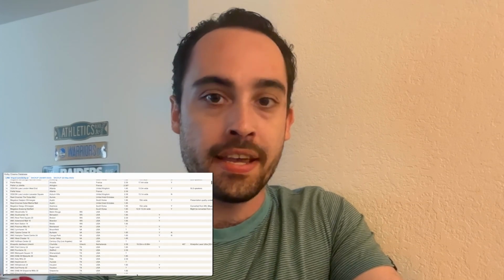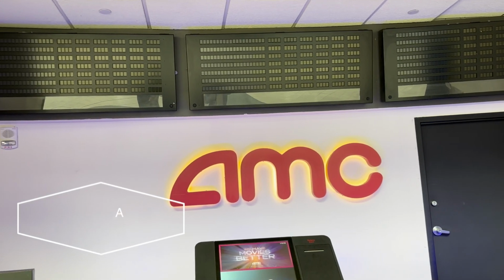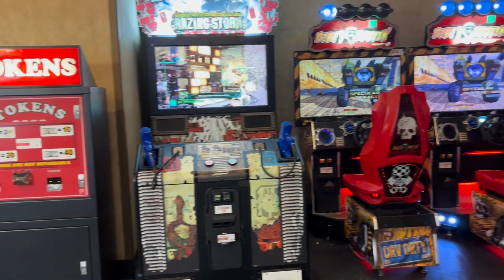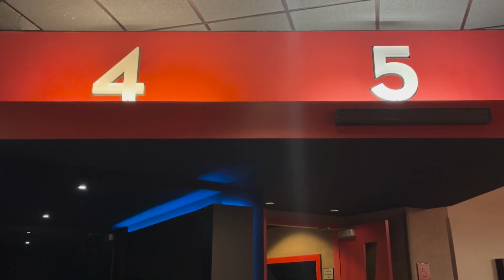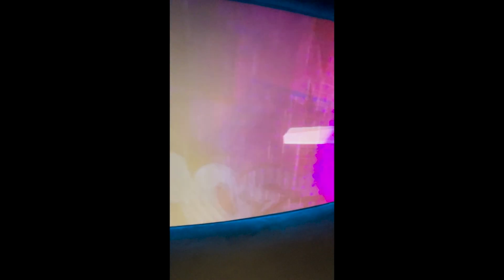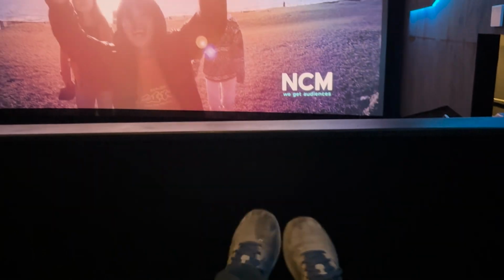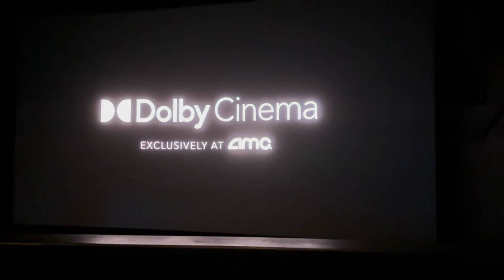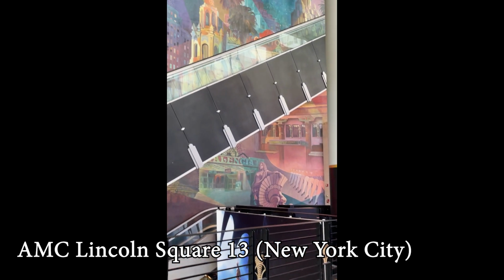Dolby For Dummies: All you need to know about AMC's premium format!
Have you ever wondered what those Dolby Cinemas are at your local AMC? They're a premium format that provides a unique, high quality theater experience. I've been visiting screens like these for years now and in this video I want to share with you what makes them so special.